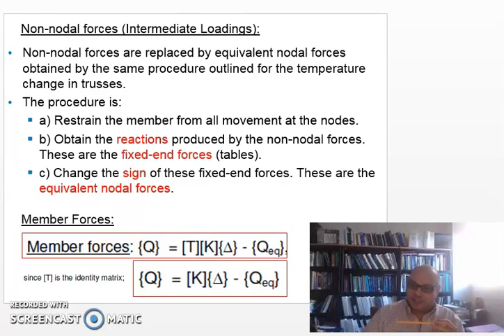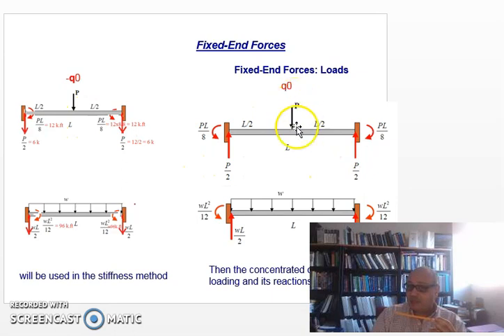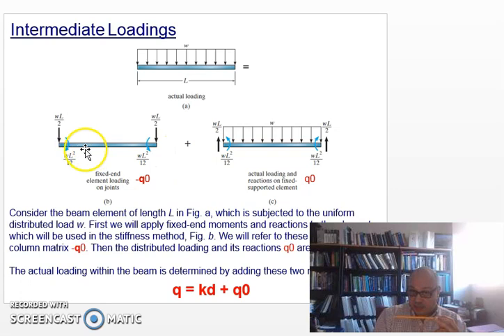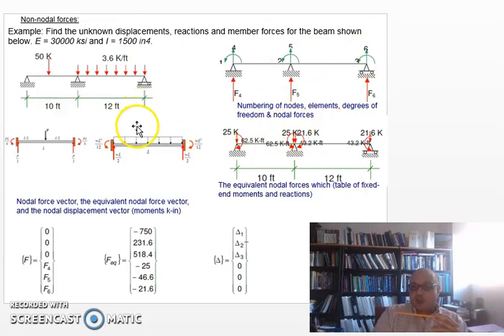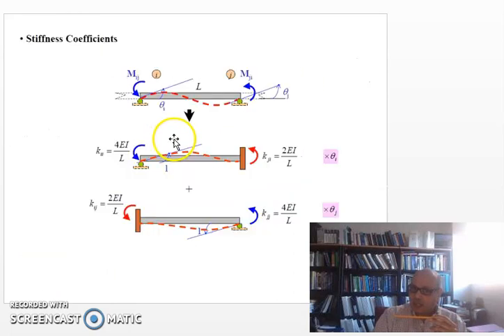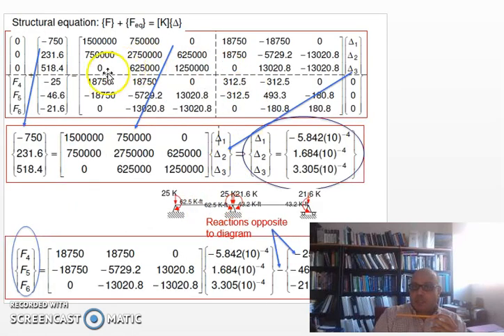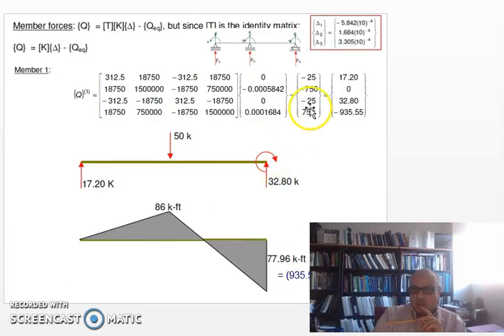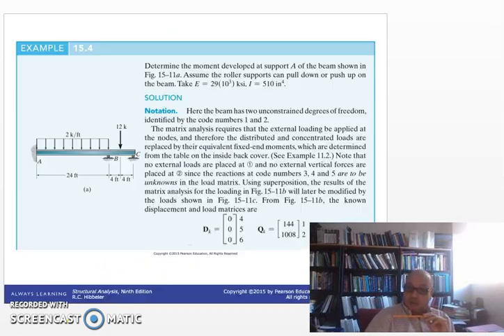12 Beam Stiffness Matrix 3 - Adel ElSafty